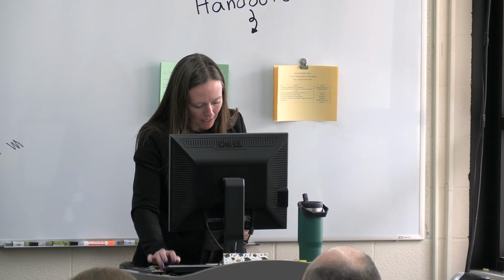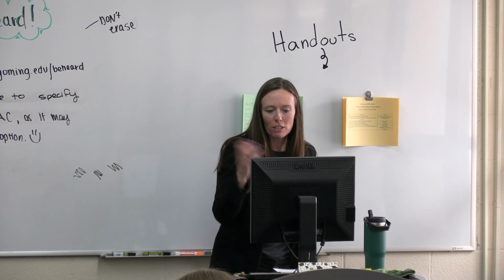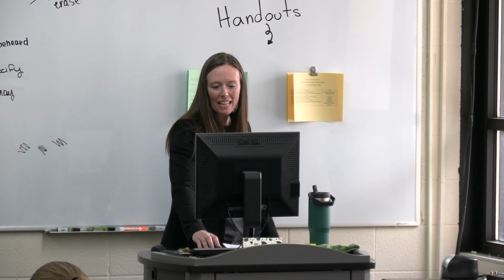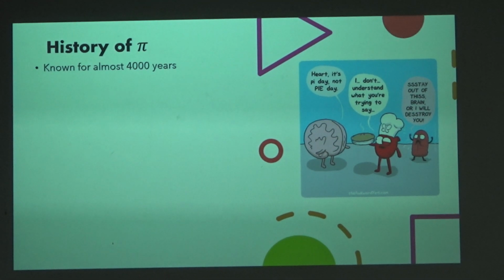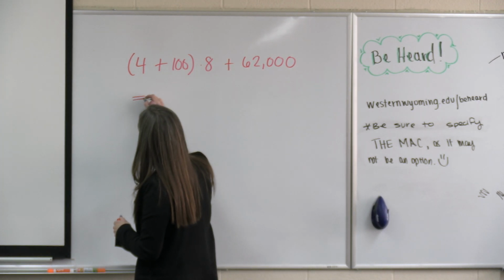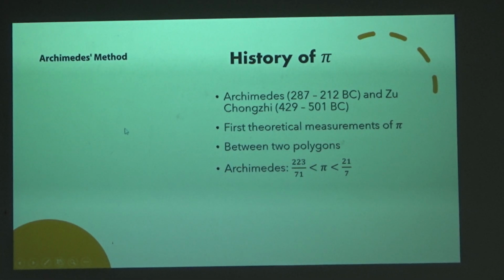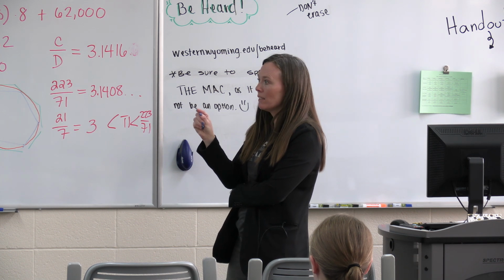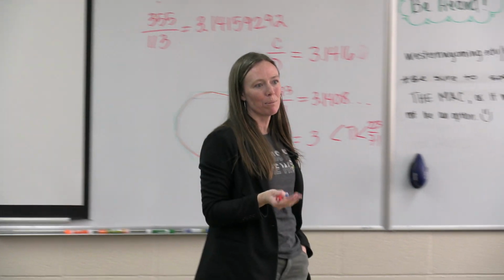Math Talks with Sarah Pauley: Who Wants Some Pi